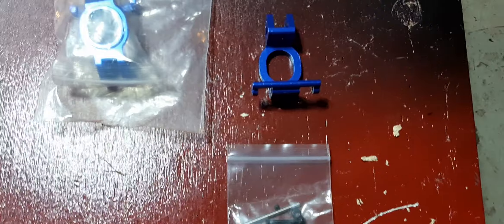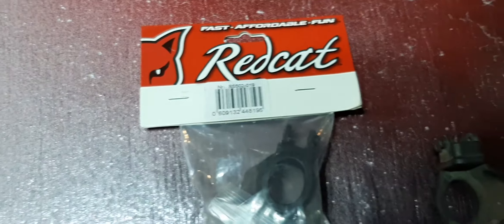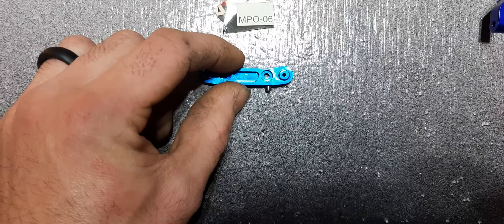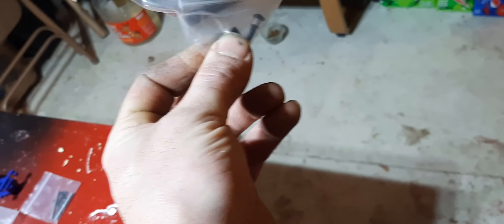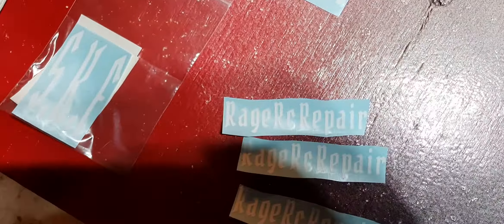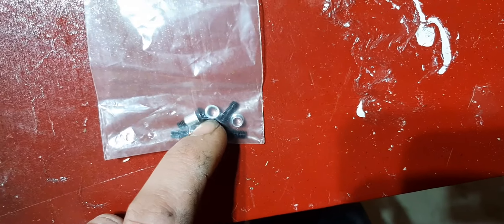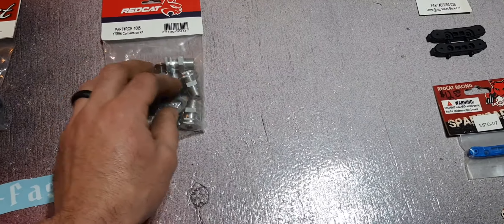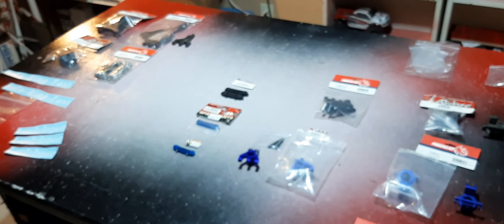Redcat shredder aluminum upgrades!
Redcat shredder upgrades, part numbers, and some new stickers!